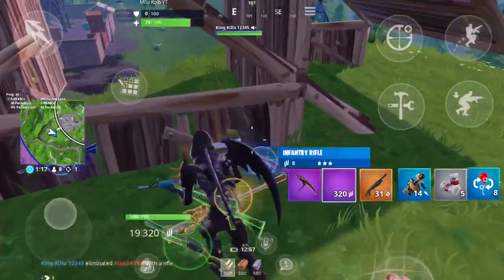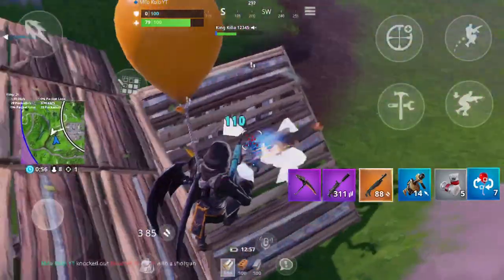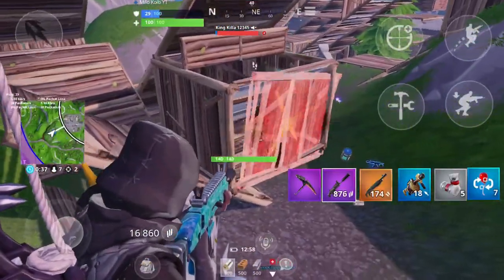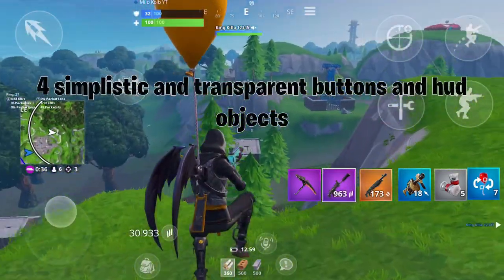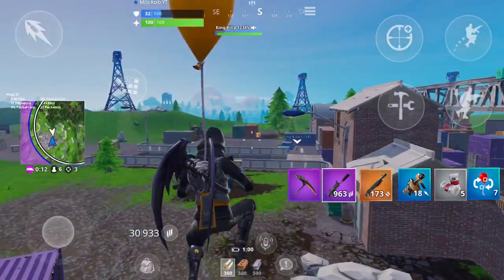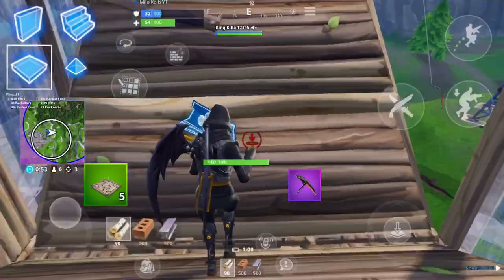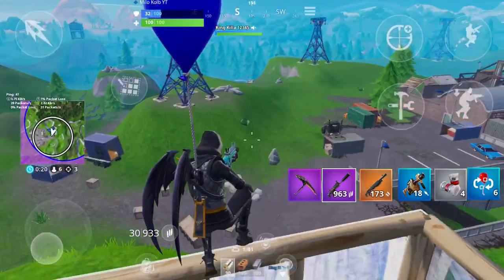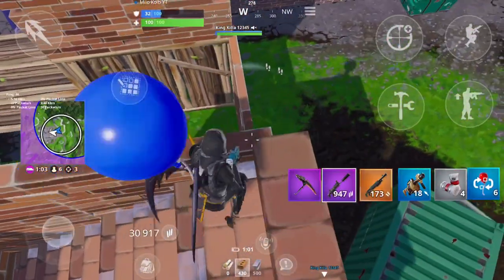Best ideas for FORTNITE MOBILE (epic please watch!)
add me on epic games:  milo kolb-yt